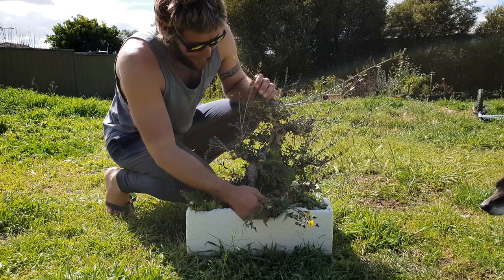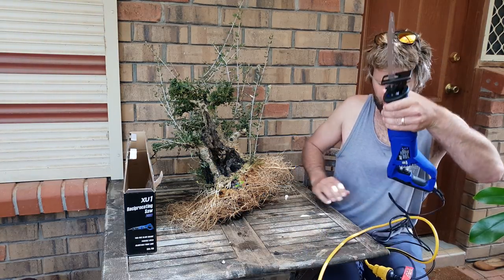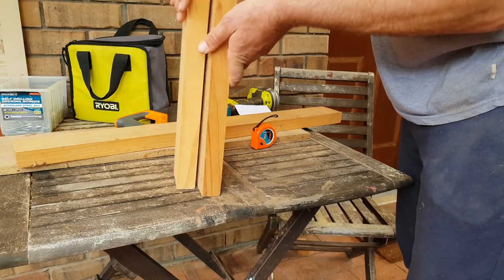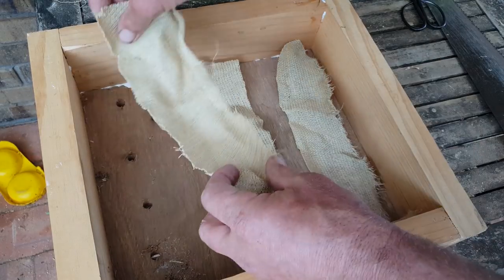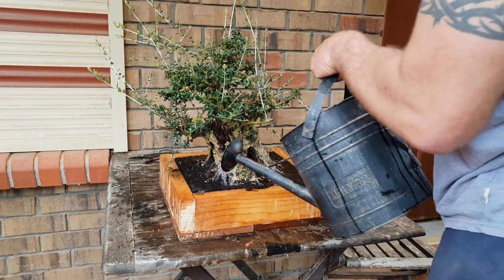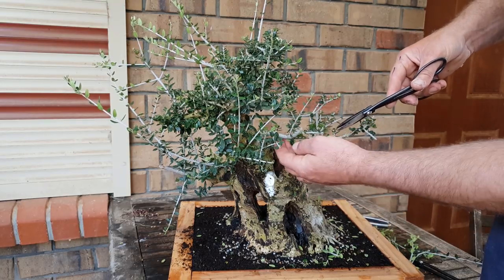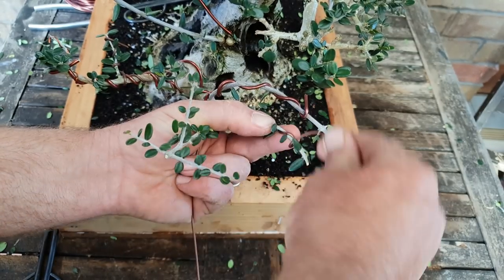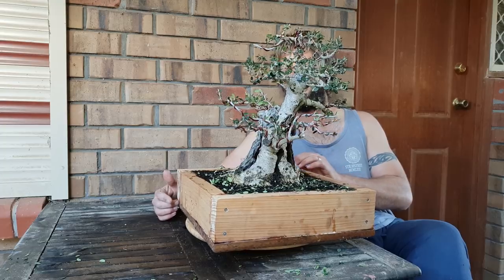Olive Bonsai repot / style monster vid, Aussie Bonsai Bloke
repotting a massive olive bonsai stump plus style, monster vid. Aussie Bonsai Bloke